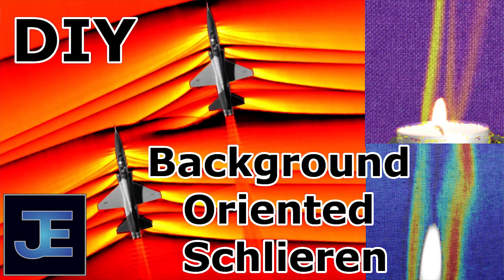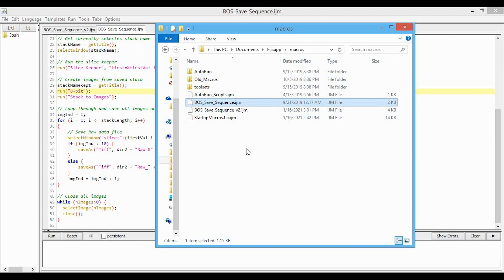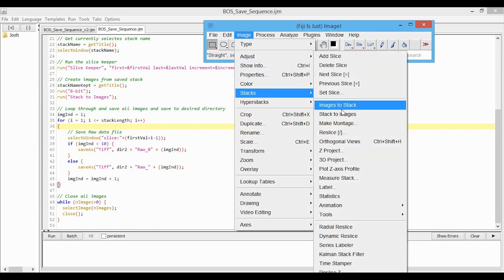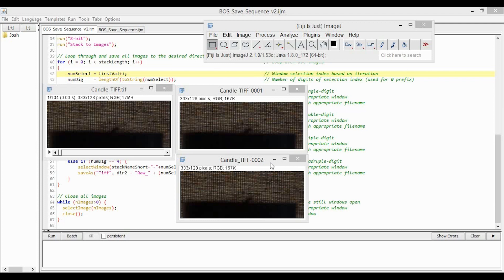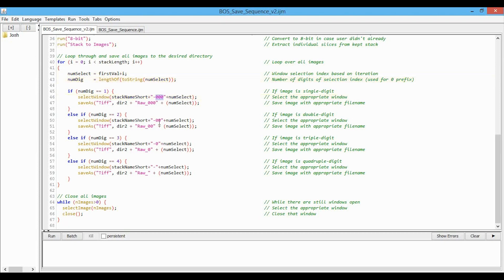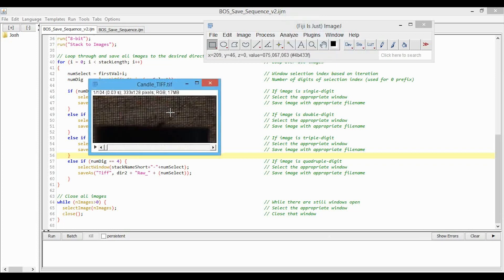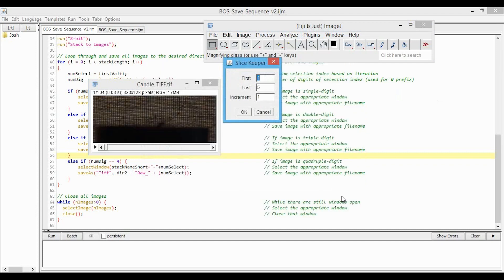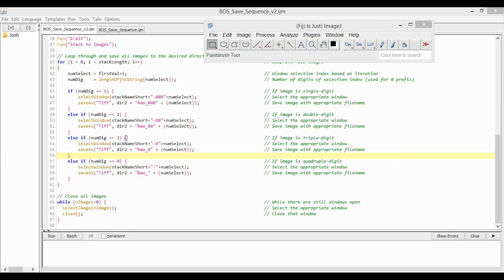BOS ImageJ Macro Update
In my DIY Background Oriented Schlieren video, I provided a macro for use in ImageJ that automates the process of extracting sequential images from a video for use in my MATLAB or Python code.  That version appears to be outdated now, so this video quickly outlines the updated macro (v2).

LINKS
GitHub (download version 2 of the .ijm macro)

My website (download version 2 of the .ijm macro)